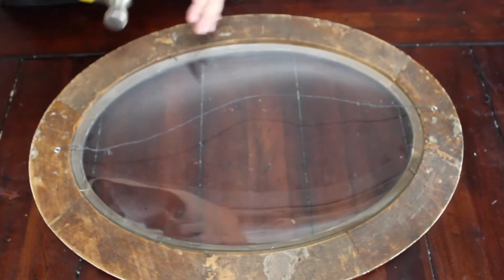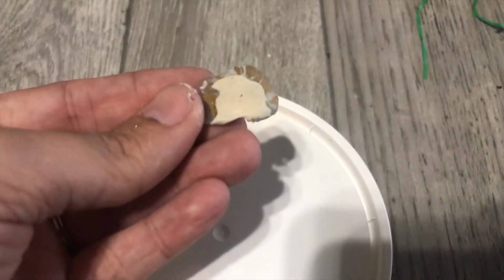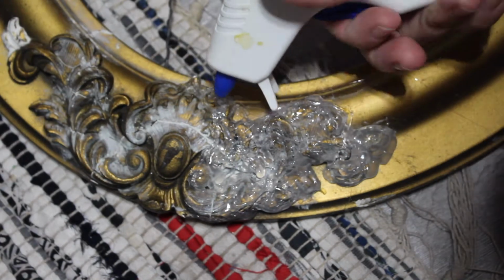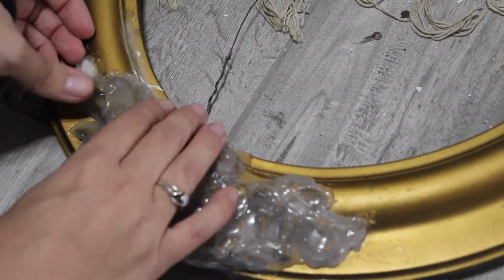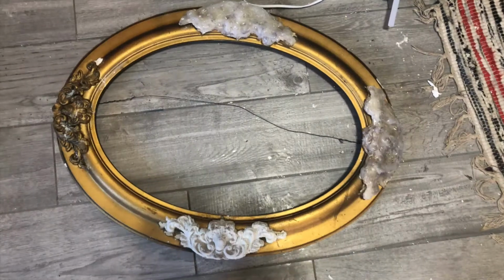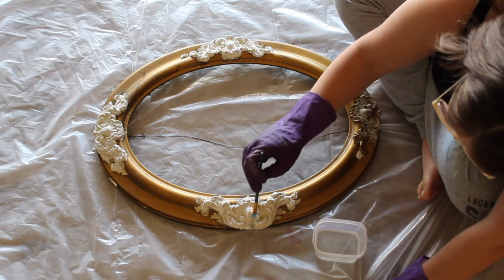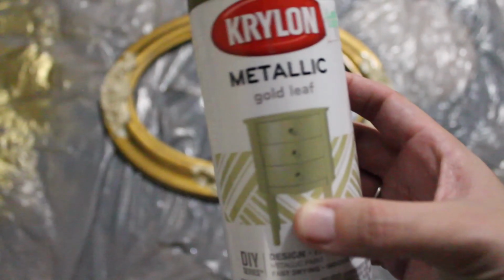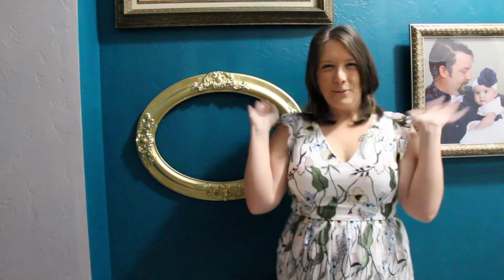Restoring an Antique Frame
I show how to restore the appliqués on an antique frame using hot glue, clay, & gold paint. This will make a beautiful addition to my wizard wall.

Supplies: An antique frame, High temp hot glue gun, hot glue, resin epoxy, air dry clay, a paint brush you don't mind ruining,  pam cooking spray, & gold spray paint.